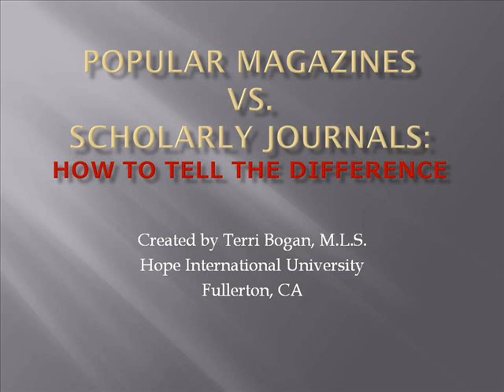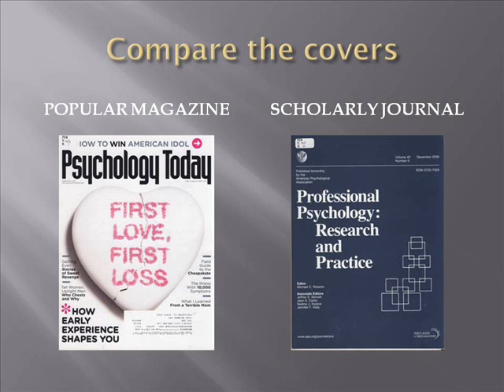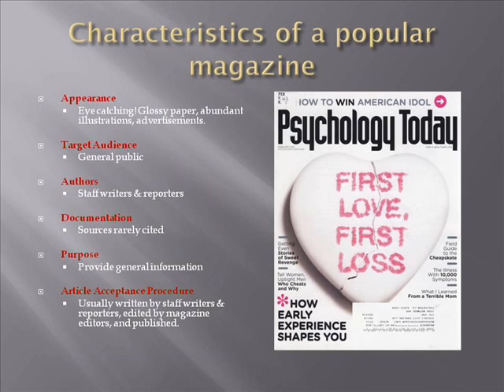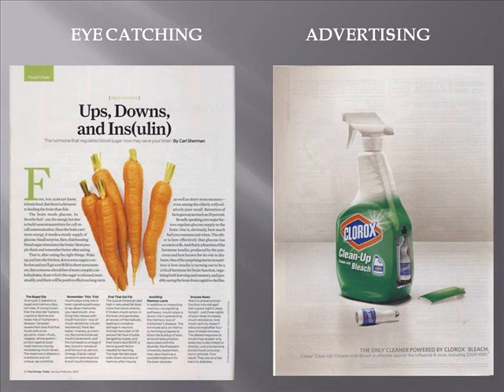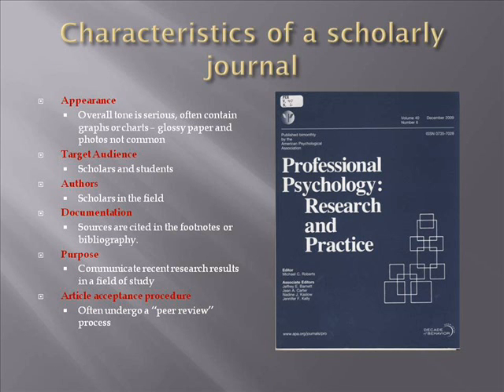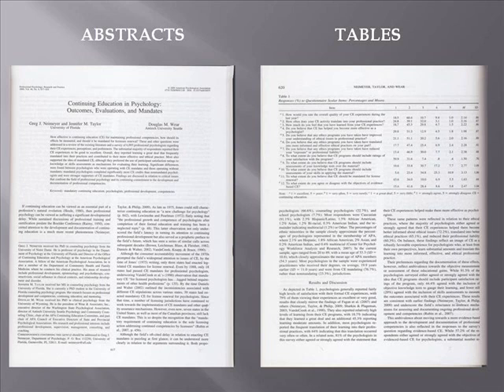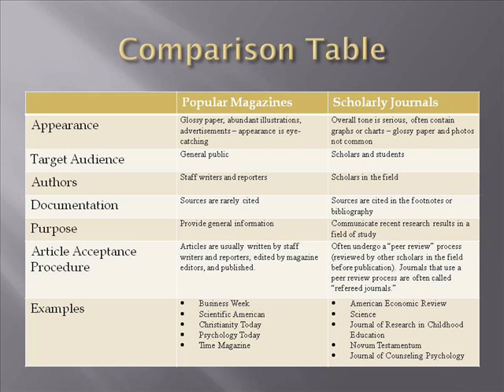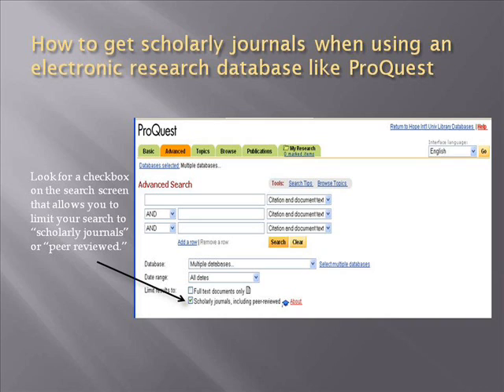Popular Magazines vs Scholarly Journals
How to differentiate between popular magazines and scholarly journals.